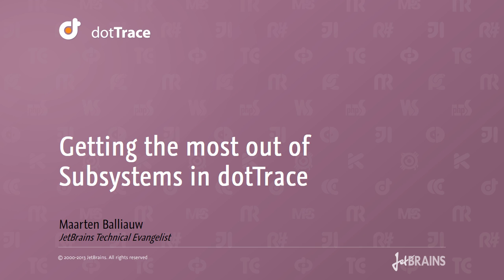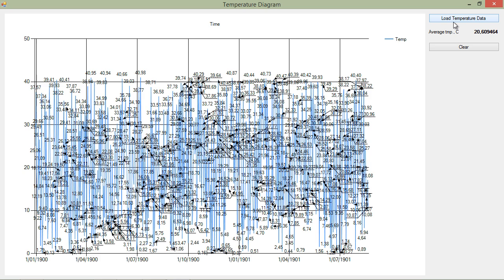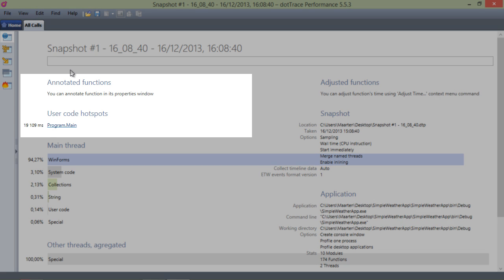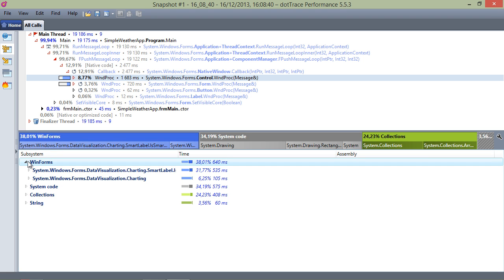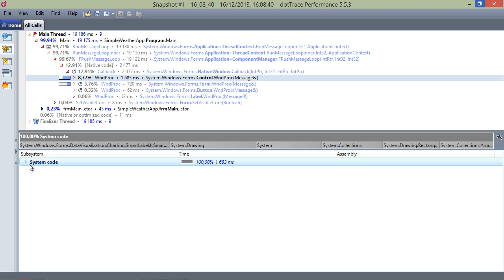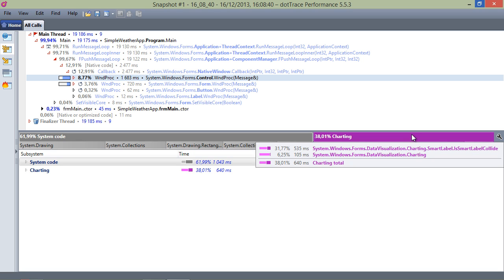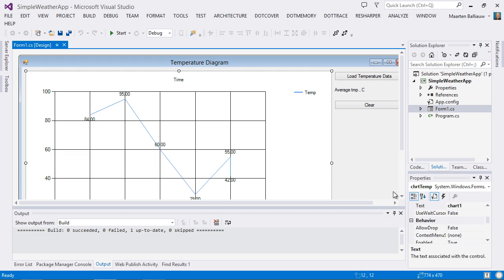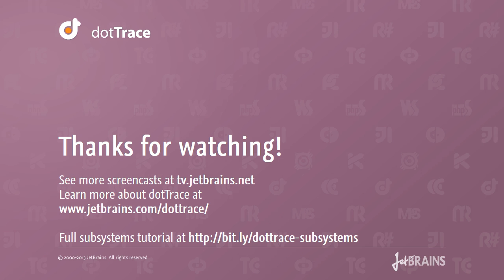dotTrace Subsystems Deep Dive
In this screencast we will have a look at the subsystems feature in dotTrace Performance.

The first time you profile an application and capture a snapshot, the amount of information displayed can be overwhelming.
Where to start? Should I inspect all threads? All calls? Do we need all these details to get a sense of where to look for issues?

Well, you will need these details over time but a good place to start is by examining subsystems. And that's what we will be doing in this screencast!

For more informations and examples, check our website and tutorial.